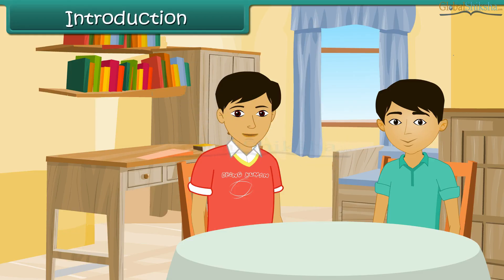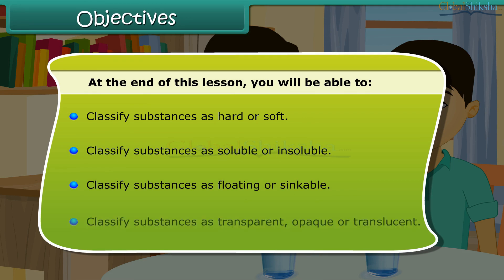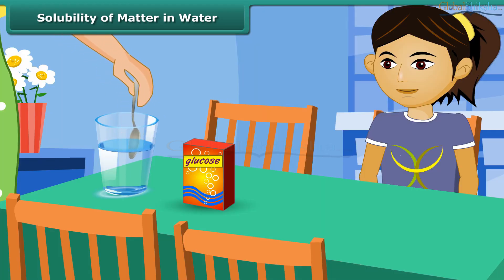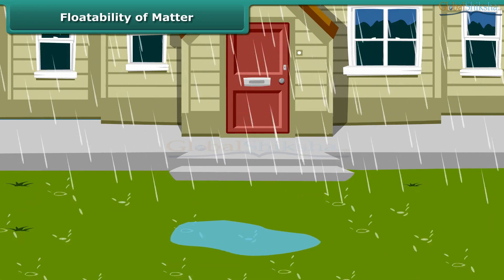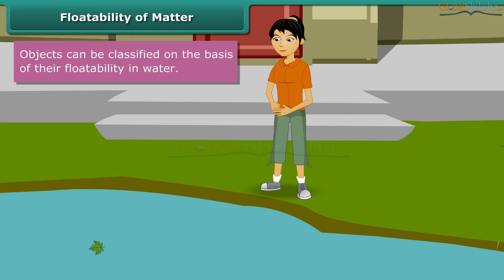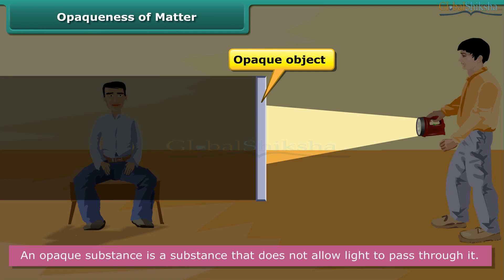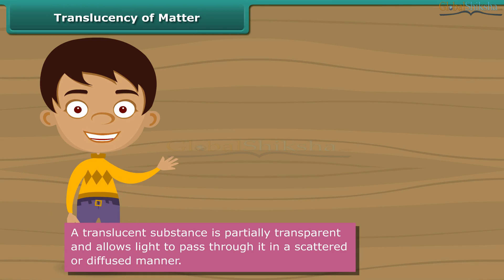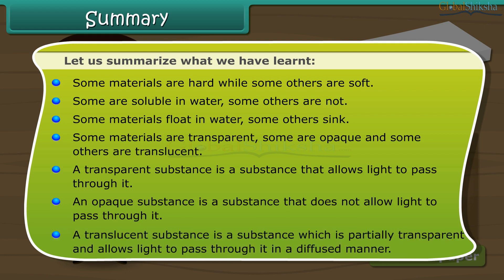JSS 1 - Properties of Matter |Basic Technology | Nigeria Board.